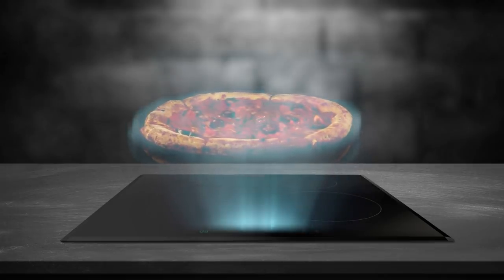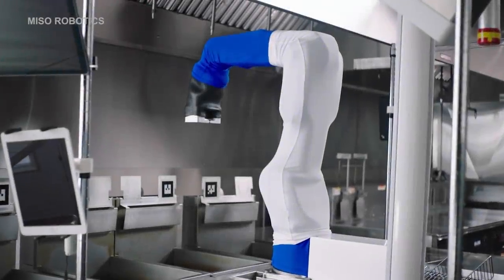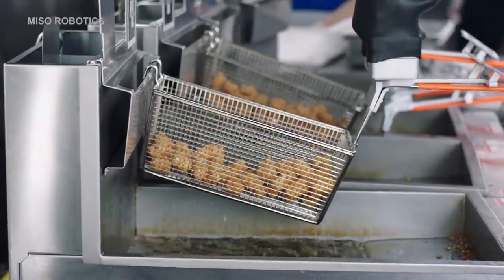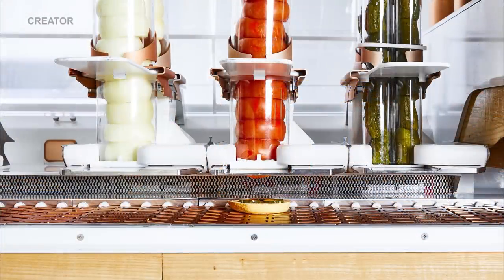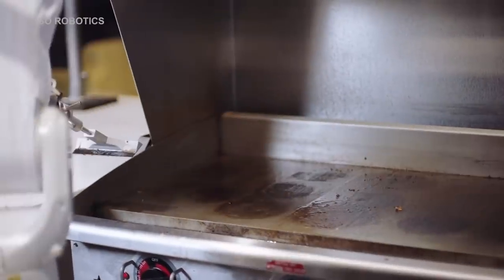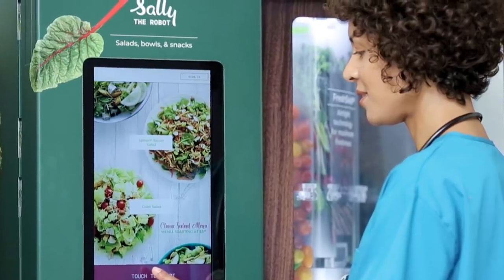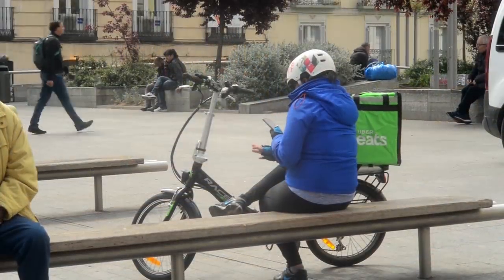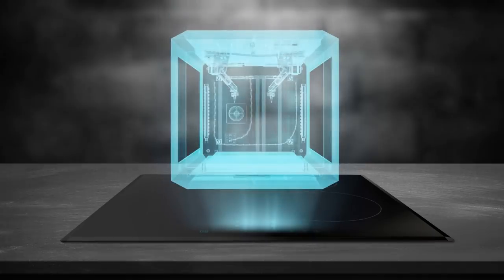Robots Cooking: The Restaurant of the Future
More investments and new food technology are being developed, that will have robots taking over commercial kitchens, and food businesses.

This video takes a look at the different ways robots and artificial intelligence are being used to cook for us, today and in the future. There is also the new business idea of ghost kitchens, kitchens that are set up just to make online food deliveries.

Companies highlighted in this future of food documentary video: Spyce Restaurant, Creator Restaurant, Miso Robotics and CaliBurger with the Flippy cooking assistant, Amazon and their Alexa enabled kitchen devices, the Sally salad vending machine by Chowbotics, Zume Pizza and their pizza making robot, ghost kitchens along with the online food delivery business industry and Uber Eats and Deliveroo.

Photography Credits:
- Creator Device Photos: Aubrie Pick
- Creator Interior: Ryan Darcy